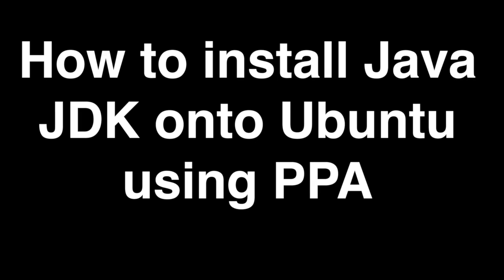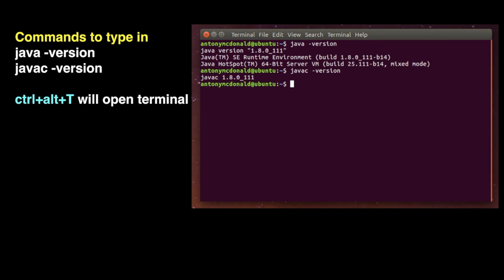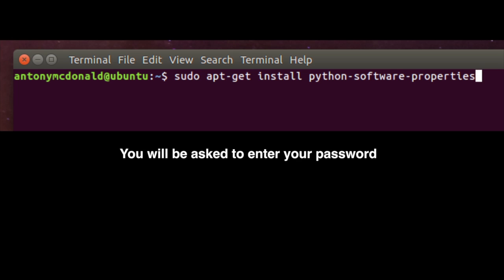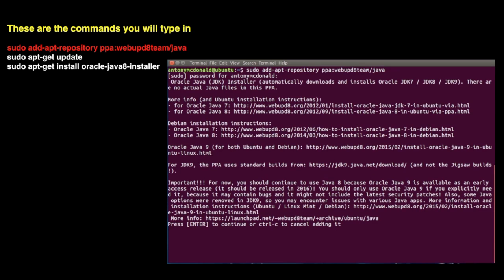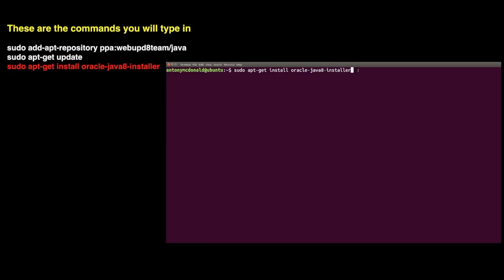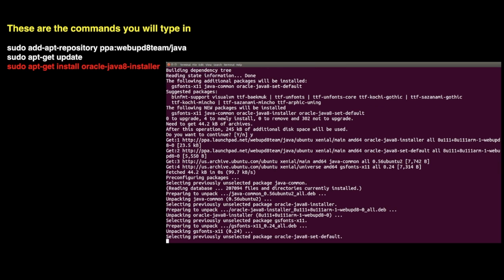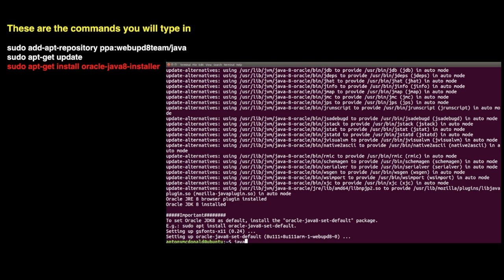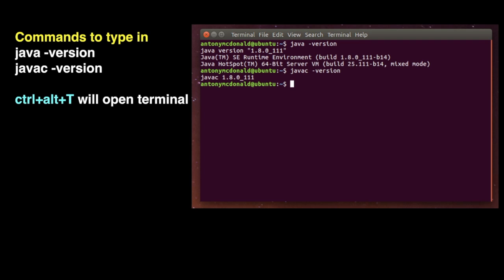How to Install Java 8 JDK on Ubuntu 16.04 (64 bit)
Install Java 8 JDK on ubuntu 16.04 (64 bit) using the CLI
Add the PPA (Personal Package Archive) to the repositories.
Java is an easy to use programming language used in many apps and appliances and is widely used in websites to make them more interactive and fun. This popular coding language is a must for anyone serious about programming and or computer science.
Skill Level
Beginner
These are the commands i use in this tutorial.
sudo java -version
sudo javac -version
sudo apt-get install python-software-properties

// Social media———